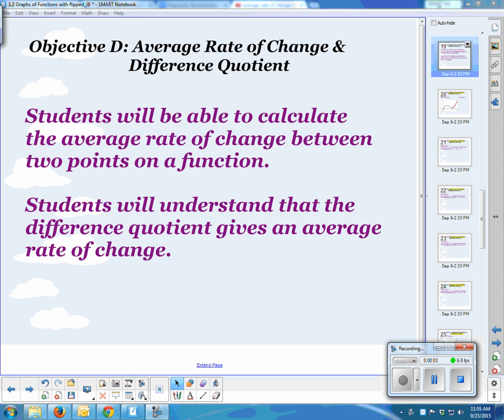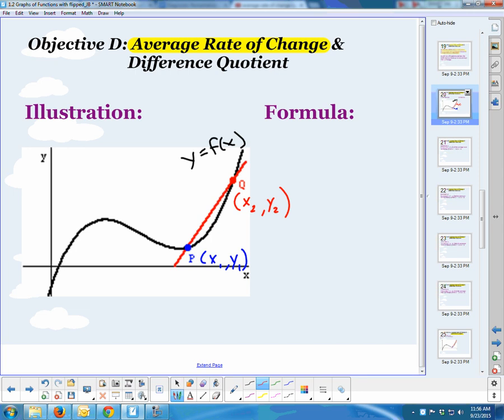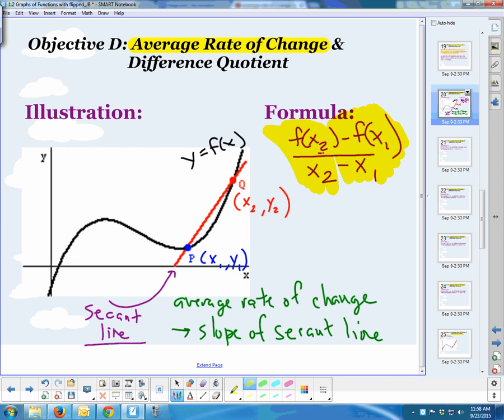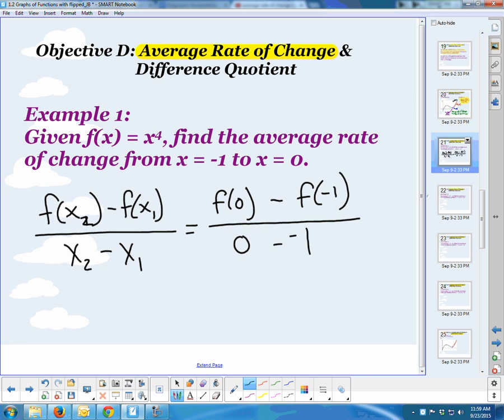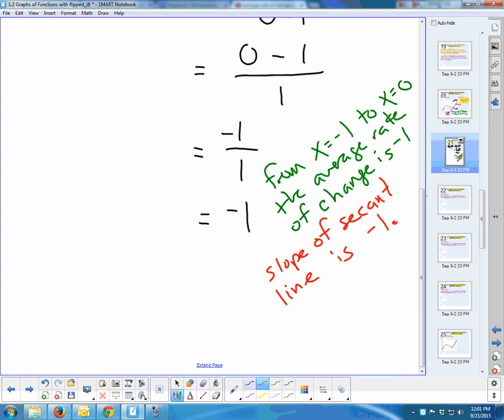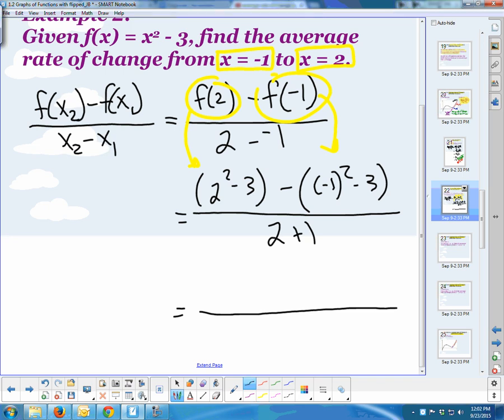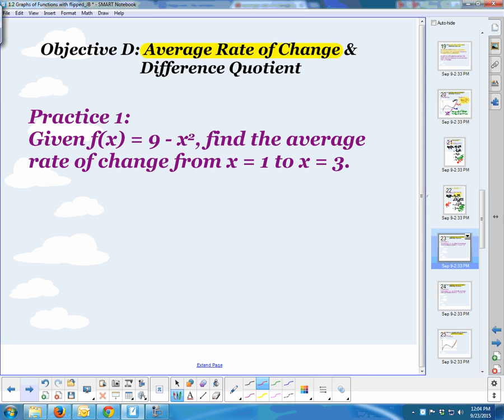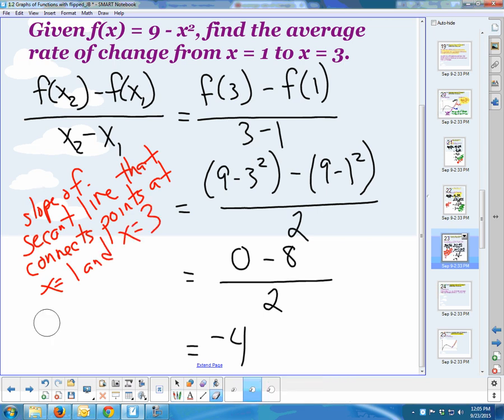Determining the average rate of change between two points